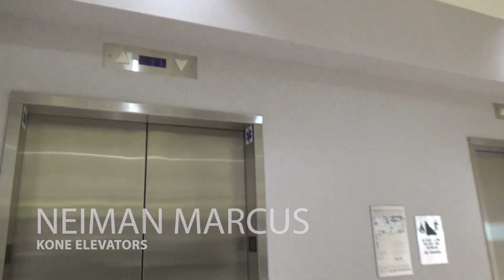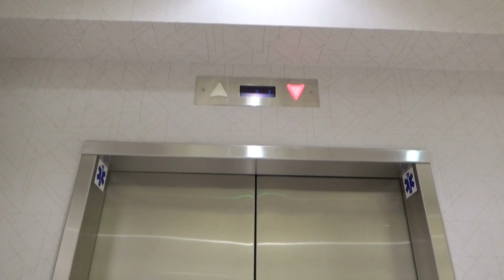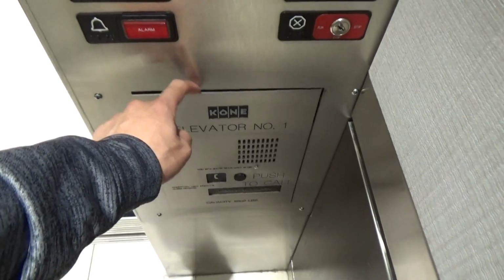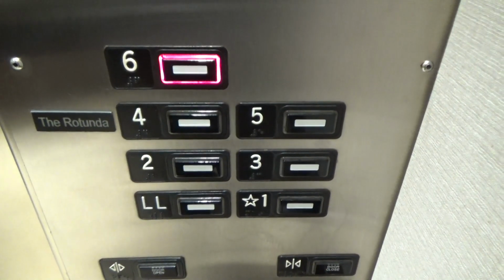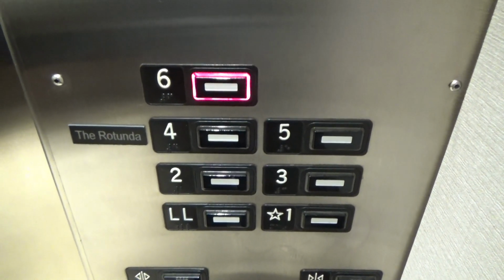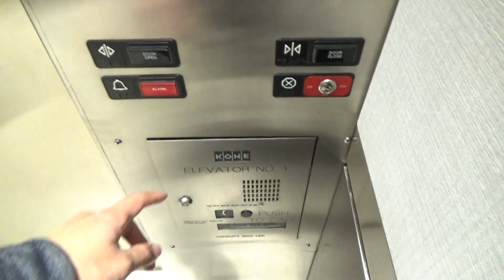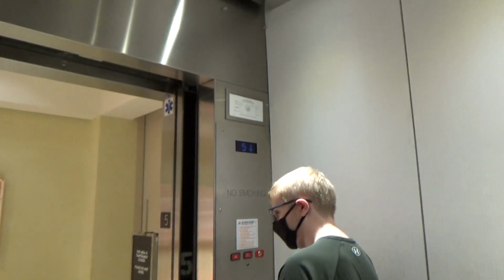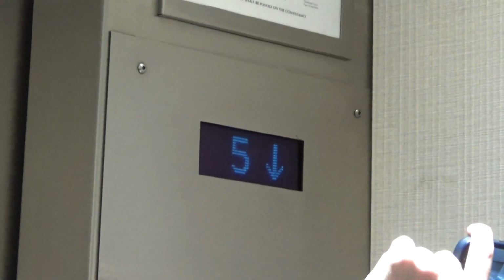Very Early KONE Series 220 Traction Elevators - Neiman Marcus - San Francisco, CA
[Recorded 11-5-21] It's been three years since I filmed these elevators, so it was definitely time for a retake! Since my last visit, the walls in the elevator lobby have been redone. It used to be bright red but I like what they did with it. The elevators themselves haven't changed one bit. These are pretty cool because they're obviously some of the first elevators installed under the KONE brand. I said in the video that the phone cabinet door was replaced, but that is indeed the original door. They look, act, and sound like Montgomery/Montgomery KONE elevators, but these are pure KONE's. They even have the Monty vacuum fluorescent display!!! These run well and look nice. I'm almost positive these replaced older Montgomery elevators.

Technical Specifications

ELEVATOR BRAND
   Original Installer: KONE
   Modernizer: N/A
YEAR INSTALLED: 2000
FIXTURES (ORIGINAL)
   Call Stations: Series 220
   COP: Series 220
FIXTURES (MODDED)
   Call Stations: N/A
   COP: N/A
DOORS
   Type: Center-opening
   Equipment: MAC
   Safety: Multi-beam sensor
MACHINE
   Drive: Traction
   Type: Overhead
CAPACITY
   Pounds: 6000
   Persons: 35
CHIMES: Electronic
INDICATOR: VFD
PHONE: ADA Compliant
FLOORS SERVED: LL, 1-6
# OF ELEVATORS: 2
ORIGINAL FIXTURES: All original